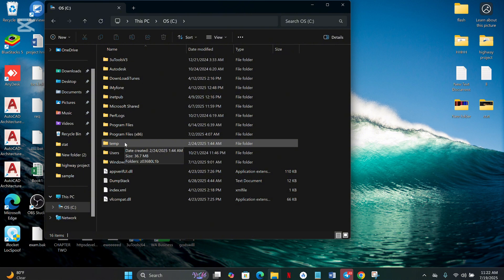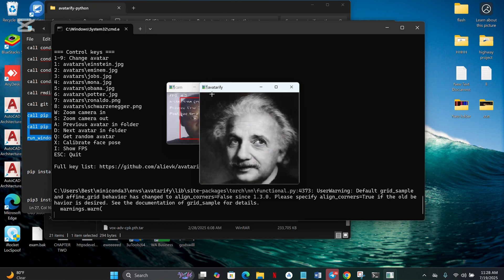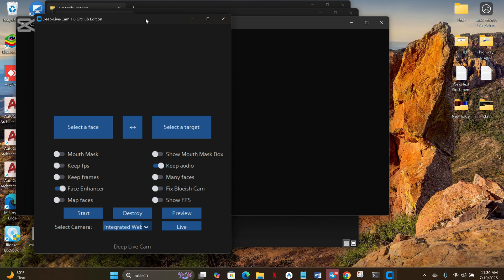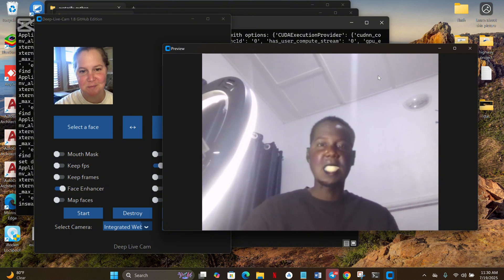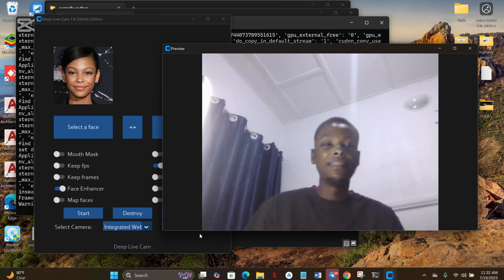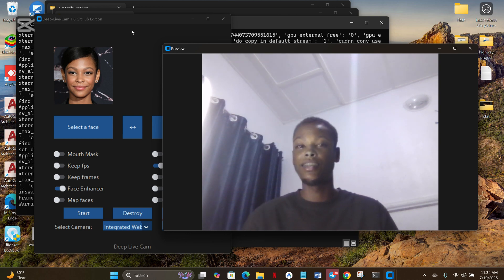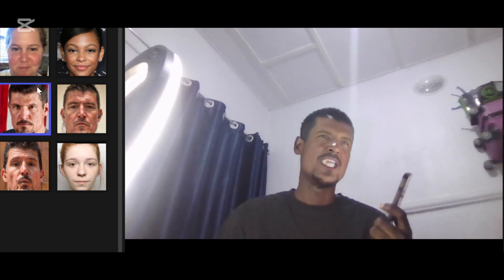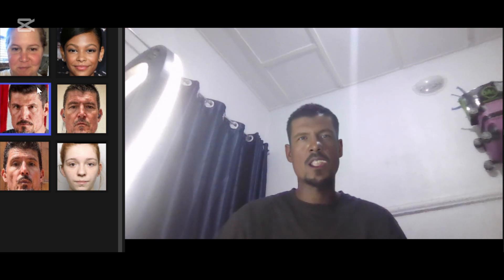Deepfake Tutorial 2025: Live Face Swap with Avatarify & DeepFaceLive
💻 Need the Right Tools?

Looking to get started with these applications but lack the necessary hardware or software? I'm here to assist you in acquiring the appropriate laptops and recommending the best video calling apps to complement these tools. Feel free to send me a direct message for personalized advice and support. Whatsapp;

Unveiling Real-Time Deepfake Technologies: DeepFaceLive, Avatarify & Deep Live Cam

In this video, we delve into the fascinating world of real-time deepfake applications:

DeepFaceLive: An open-source tool that allows real-time face swapping using your webcam. It employs trained face models to seamlessly replace your face during live video feeds.

Avatarify: This software lets you animate a static image to mimic your facial expressions in real-time, making it appear as if someone else is speaking during video calls.

Deep Live Cam: An AI-based application enabling real-time face swaps on live video feeds. It uses models like 'inswapper' and 'GFPGAN' to enhance the realism of face swaps, supporting one-click deepfake video generation.

These tools are revolutionizing video communication, offering creative possibilities for content creators, educators, and tech enthusiasts. However, it's crucial to use them responsibly, considering ethical implications and potential risks.